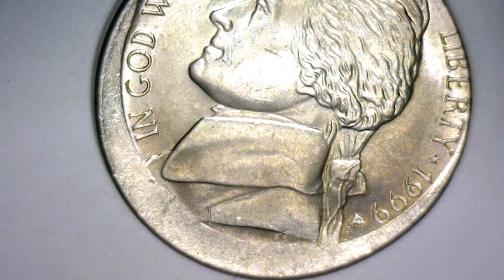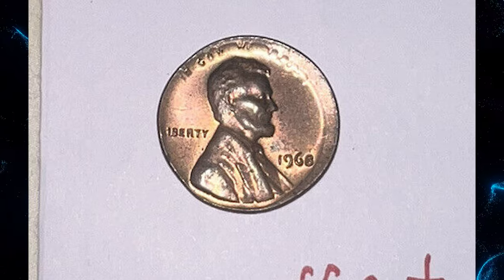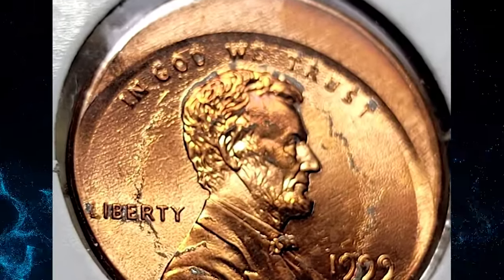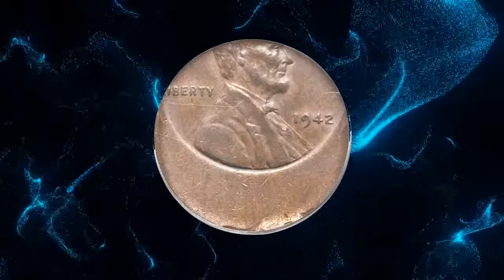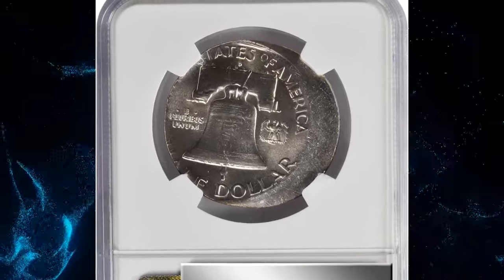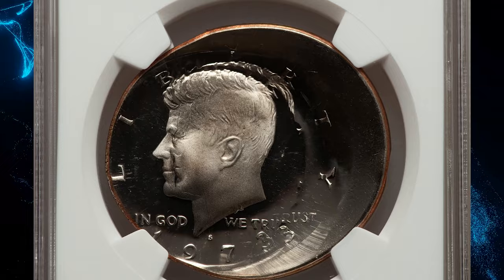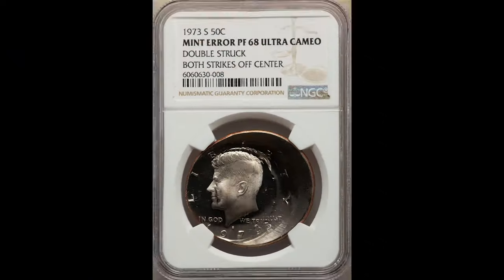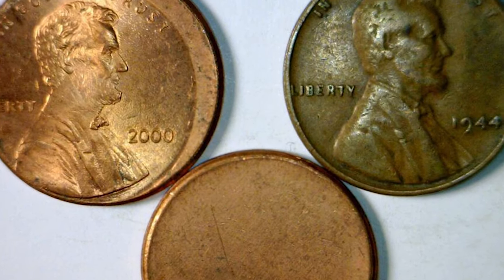Off Center Struck Coins: The rare error coins that could make you rich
Learn all about valuable off-center struck coins in this revealing video! Discover how these unique coins are created and why they are so sought after by collectors. If you're a coin enthusiast, you won't want to miss this!